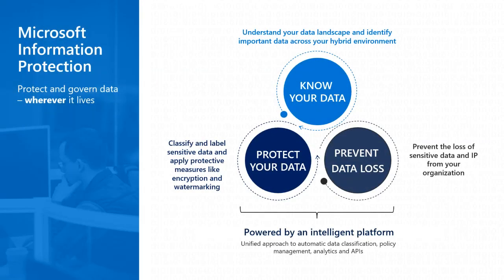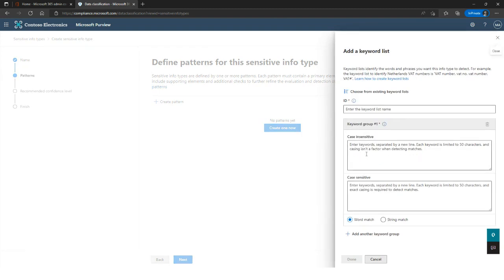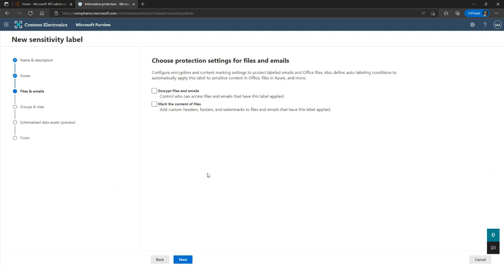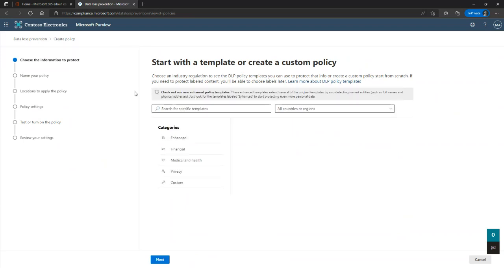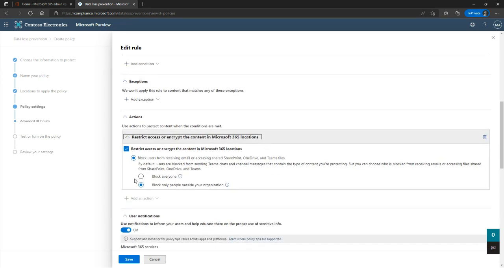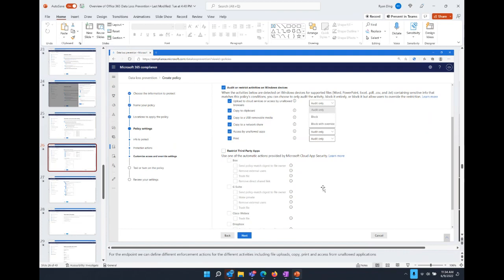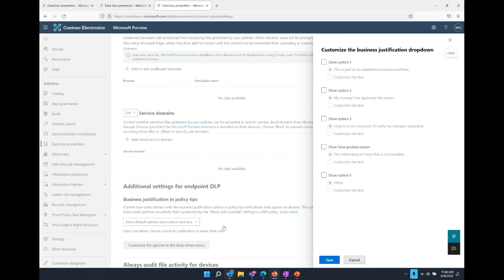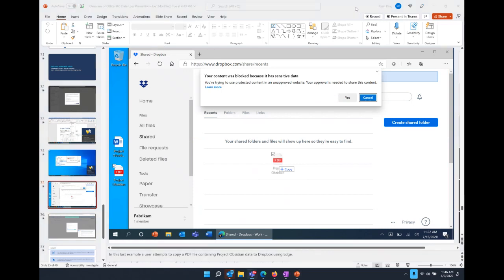Data Loss Prevention and Endpoint DLP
How does Microsoft approach information protection across Files, emails, Teams, endpoints and others? Find out in this one hour video delivered by Technical Specialists Hunter Hogan & Ryan Ding.